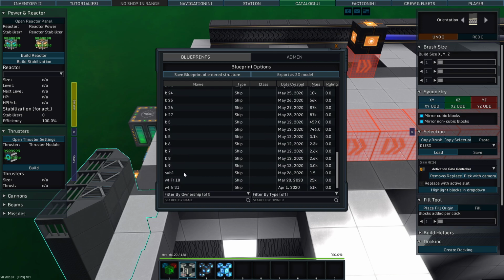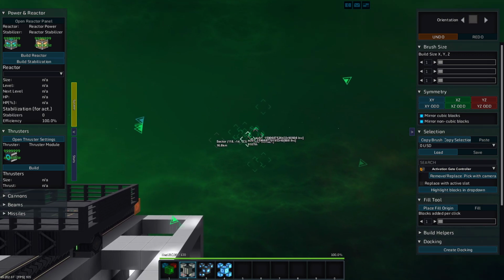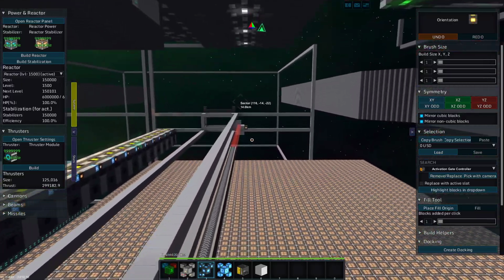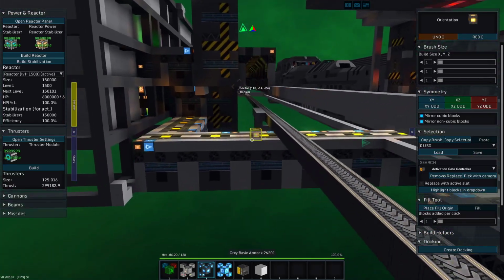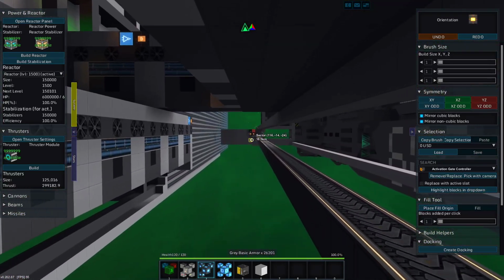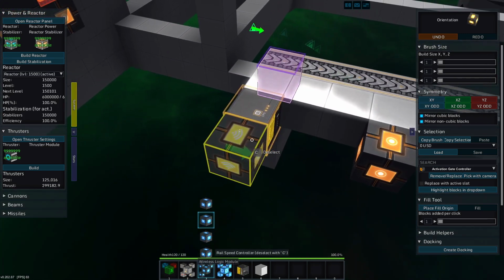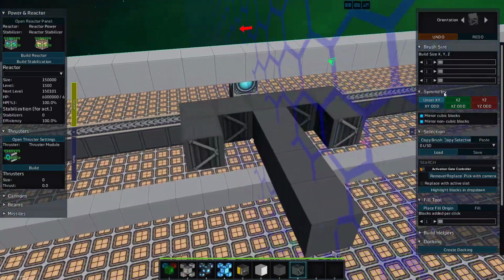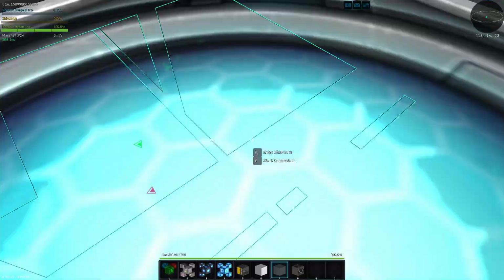Better Rail Setup - StarMade S2-545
Today in StarMade I do better with my rail setup, and then get very confused.